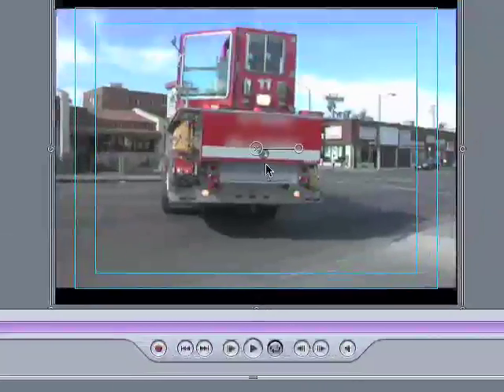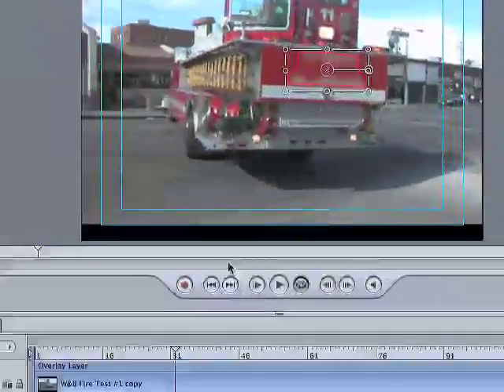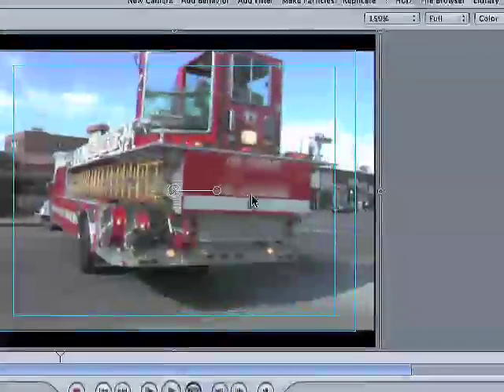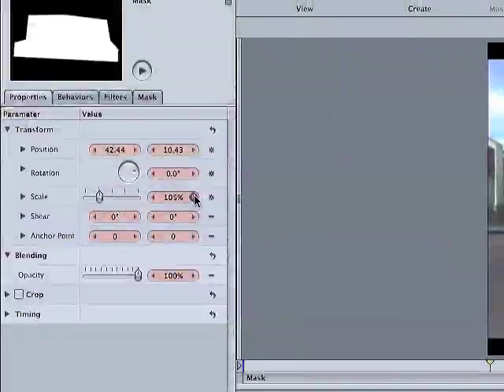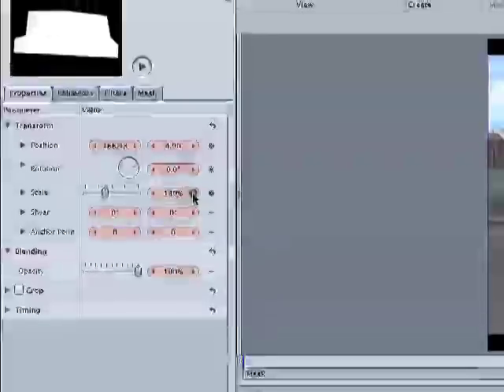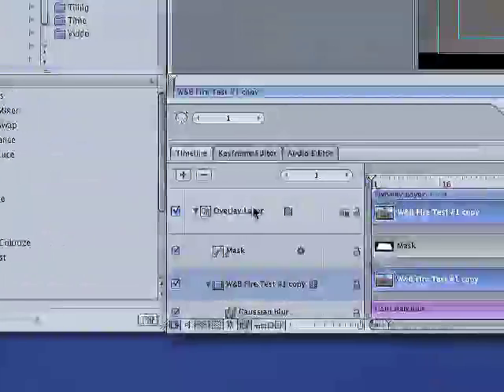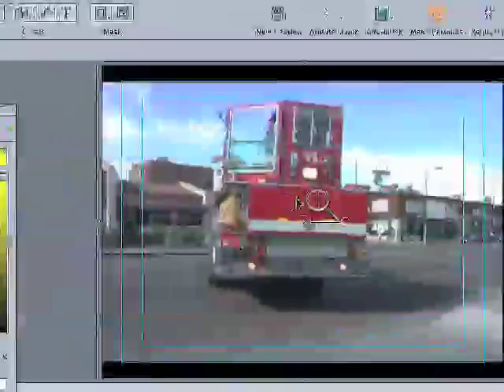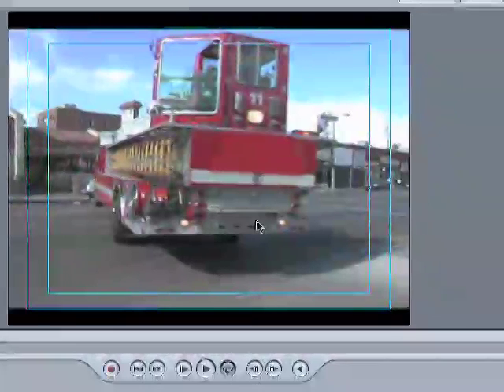Removing Unwanted Product Labels and Logos from Footage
Part 2 of 2. Use Apple Motion to remove unwanted labels and logos from video footage.